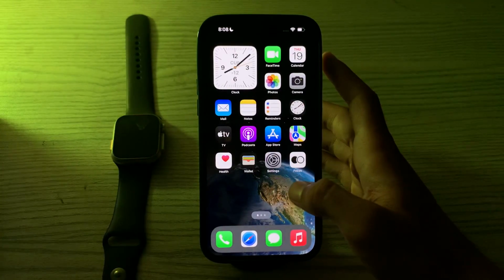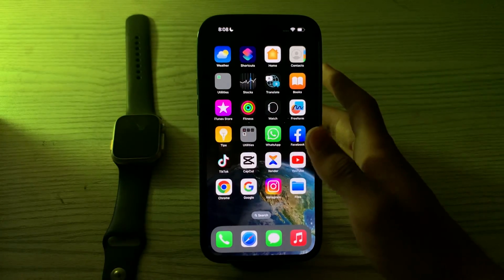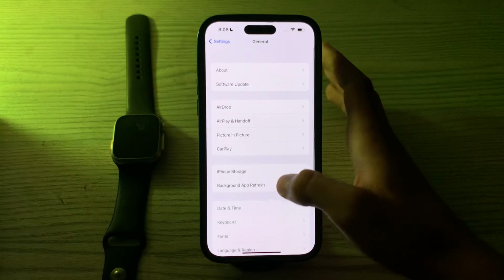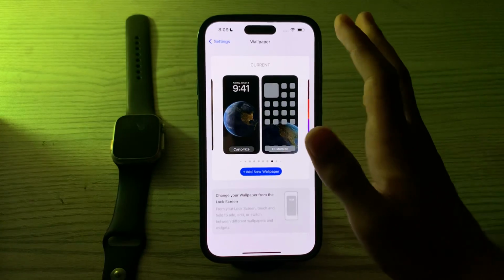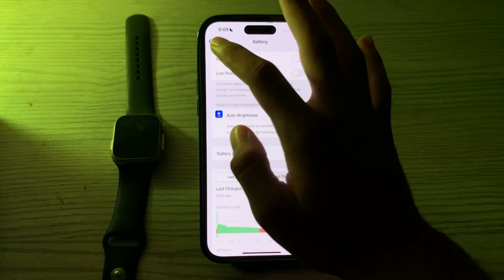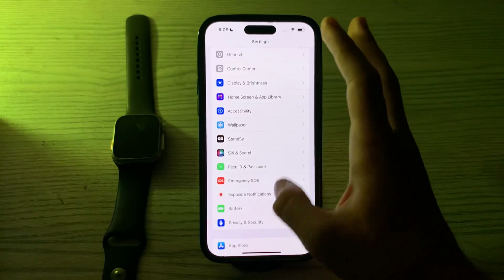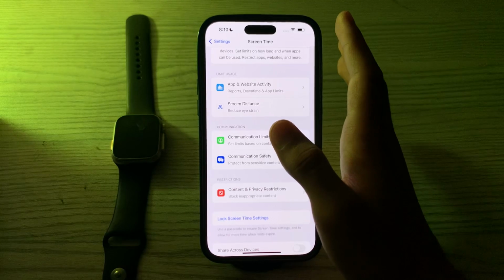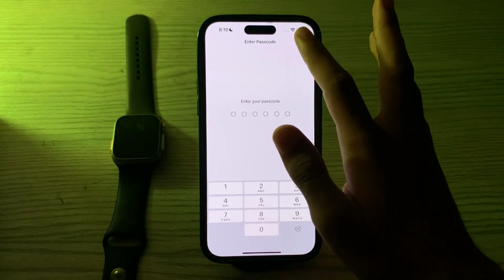How To Fix Lock & Home Screen Wallpaper Disappearing Issue On iPhone iOS 17